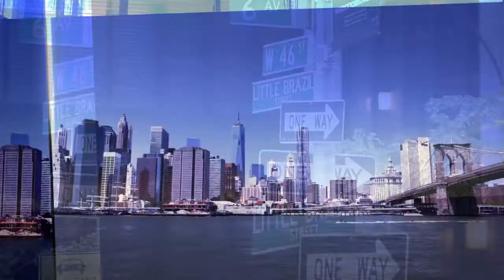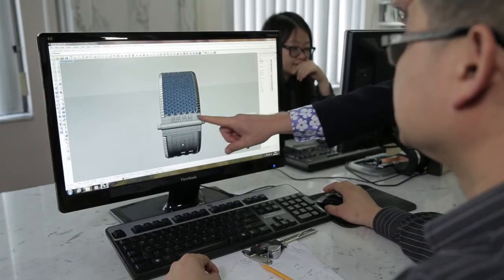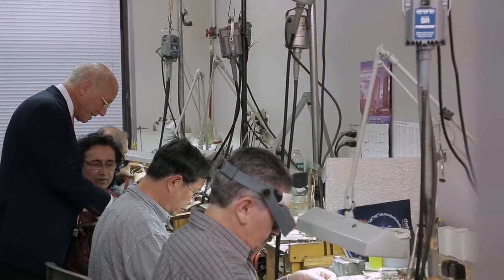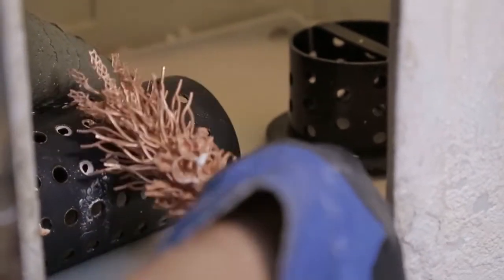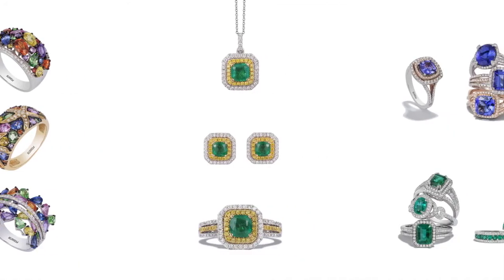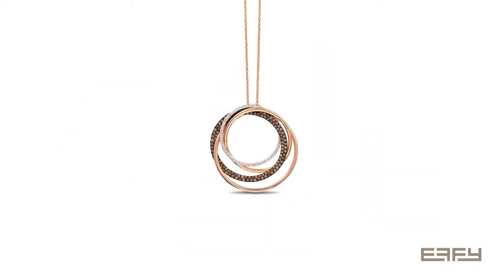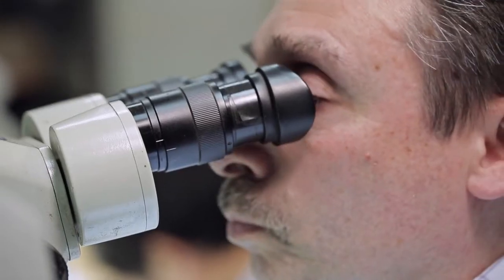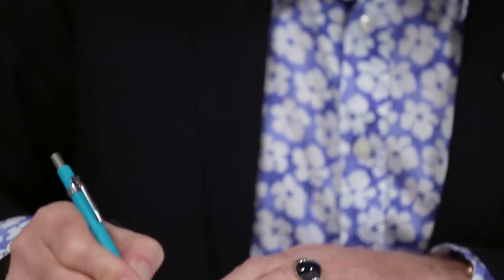MANUFACTURING Effy Jewelry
Shop the complete line of beautiful Effy jewelry at Nashville #1 Diamond Jeweler, Service Jewelry and Repair!